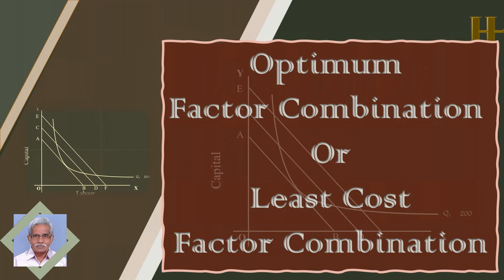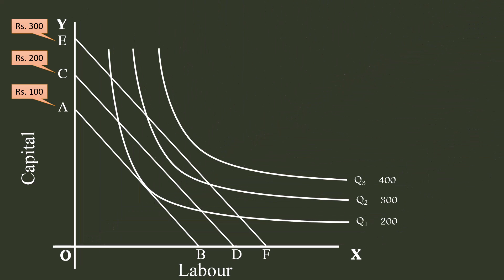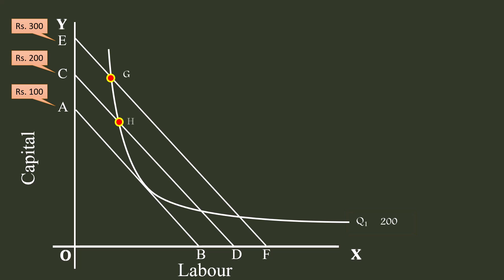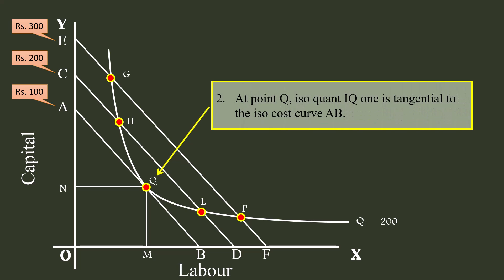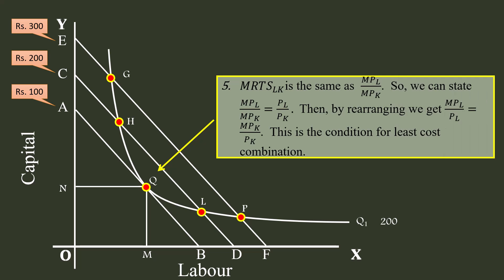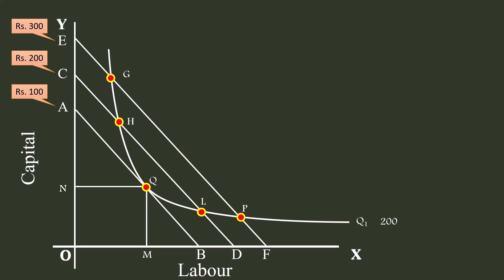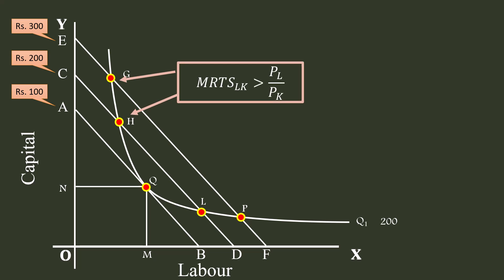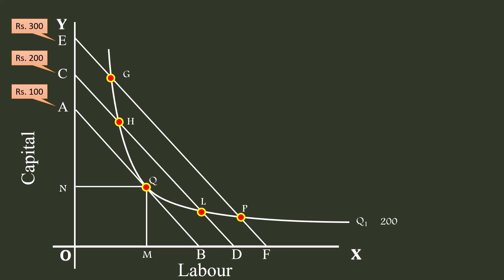Optimum Factor Combination